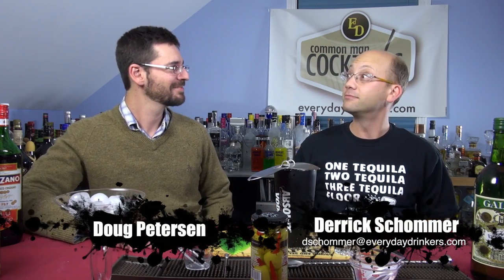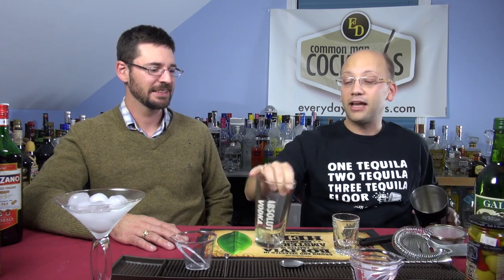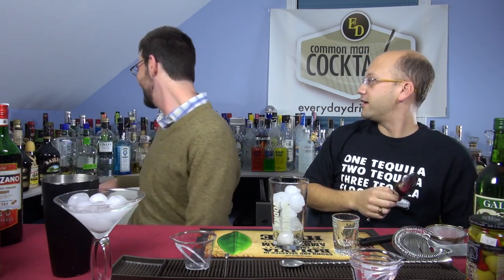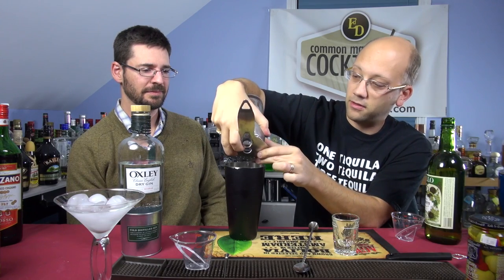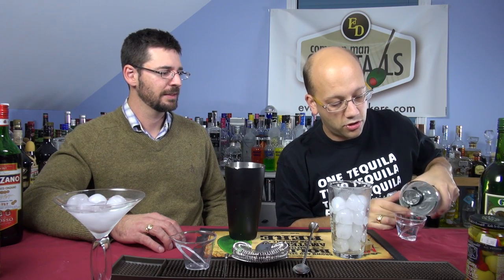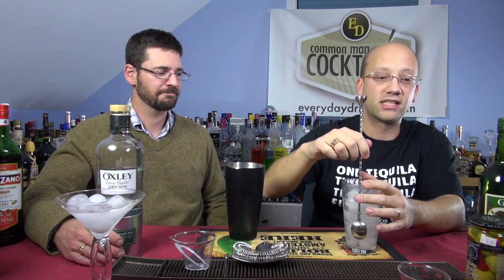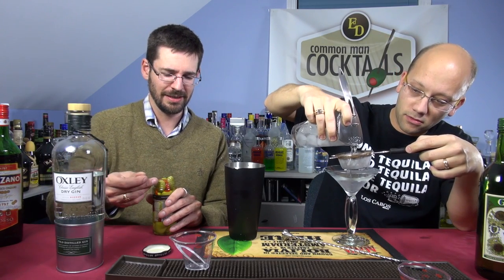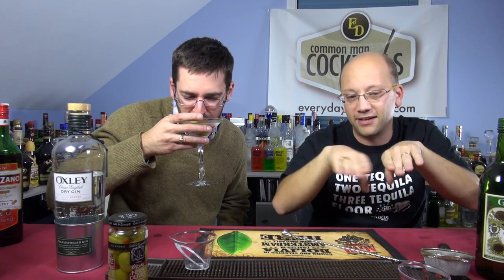Dry Martini, Classic Gin Cocktail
The classic Dry Martini cocktail utilizing gin. This cocktail can be garnished with a lemon peel or the popular green olive. We take the dry martini with three olives because Doug is a fan of olives. Otherwise, give a lemon peel a try!

A nice crisp and clean gin flavor with subtle muted dryness, definitely not a bone dry flavor nor does it taste like a fortified wine. If you like your martini more dry, don't rise your vermouth over the ice like we did, add it into the spirit directly and stir.

Recipe:
2 1/2 oz. Gin
1/2 oz. Dry Vermouth